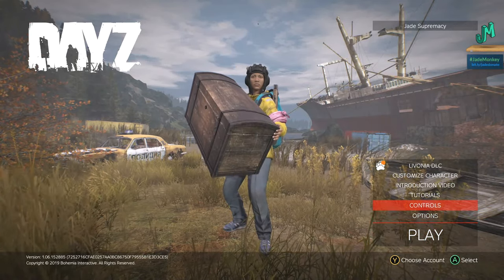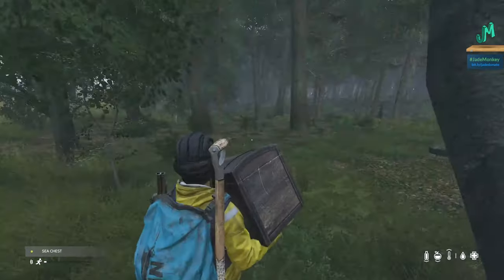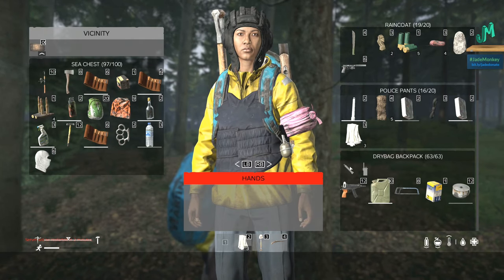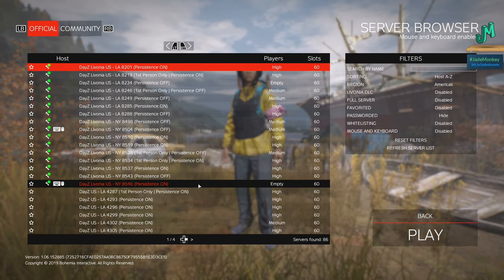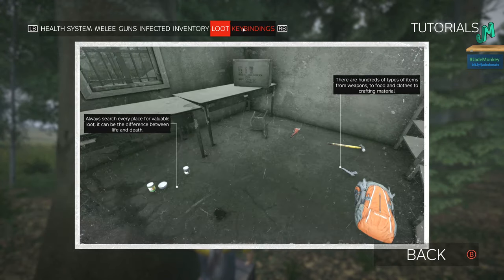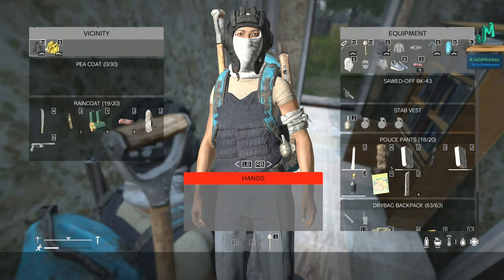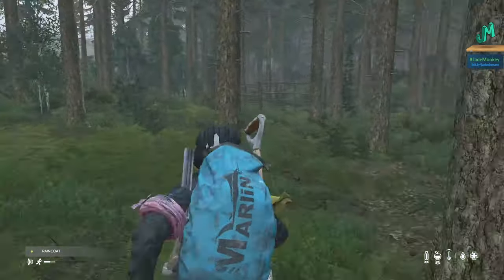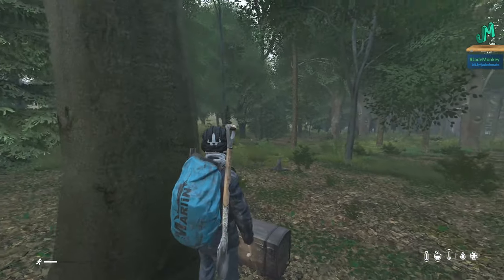DayZ 🎒 Mouse and Keyboard on 🎮 PS4 and Xbox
DayZ 1.06 Now has Mouse and keyboard support for Playstation 4 and the Xbox One. Now you can drop into current version of DayZ for console and use any USB Mouse and Keyboard with DayZ.
City PvP on DayZ Livonia Official Servers on PS4 and Xbox. Loaded PvP on Livonia Official during PvP Prime Time. Rich PvP in Livonia on Official Servers on Xbox and Ps4. Trade Up PvP in DayZ 1.06 Livonia on official servers on console (PS4 and Xbox One). PvP Zone during Prime Time in DayZ 1.06 Livonia on PS4 and Xbox. No go Sobo PvP Prime Time, we are loading back into DayZ Livonia for some crazy PvP prime time action on Official Console Servers.Crew PvP in Livonia DayZ 1.06 tonight on Console Official Servers. Airfield PvP in Livonia. Sweeping and Looting the Livonia PvP Zones. Car Search in Livonia DayZ 1.06 for PS4, Xbox and PC. DayZ 1.06 update and Livonia DLC is here, checking out the new DLC Map for DayZ 1.06 out for PS4 and Xbox and PC. Experiments in DayZ 1.06. Checking out the DayZ 1.06 on PC, coming to DayZ 1.05 Consoles soon, PS4 and Xbox One. DayZ 1.06 update is now out on Consoles! We are live and surviving! Meeting up with the BoiFriendSquad and we are starting out adventure in the DayZ 1.06 update out now for PS4 and Xbox.  Starting over after the Random Character Wipes that happened on official servers for consoles players on DayZ 1.06 for PS4 and Xbox. Getting the basic supplies together, stashing the loots and building car kits. All while keeping an eye out for PvP. DayZ PvP can happen at any time on Official servers for DayZ for PS4 and Xbox. Danger close in the wild lands of official Servers in DayZ 1.06 on PS4 and Xbox. Building up our gear and crew on official and our BoiFriendSquad Underground Private server (on xbox one). Today we are laying the foundation for our DayZ 1.06 console empire (PS4 and Xbox One). Base Building on Dayz 1.06 on PS4 and Xbox One. DayZ 1.06 update is now out on Consoles! We are live and surviving! Meeting up with the BoiFriendSquad and we are starting out adventure in the DayZ 1.06 update out now for PS4 and Xbox.

Jade Monkey / BioLazer / Razor Tube
  🐦  Official BoiFriendSquad 👮🕵👷